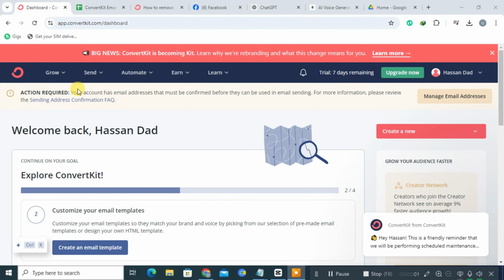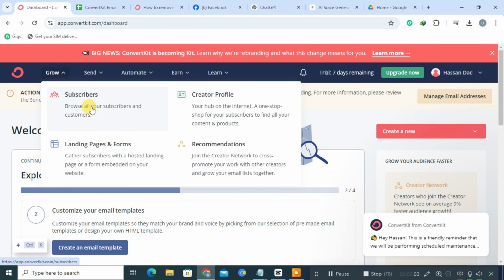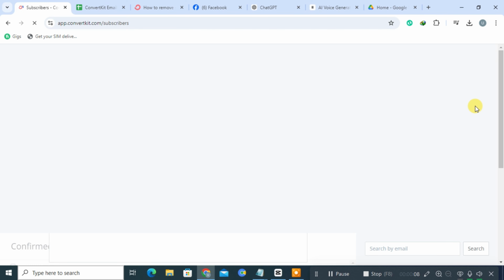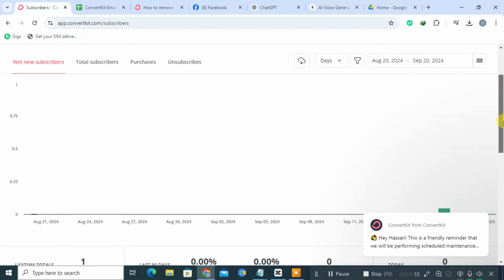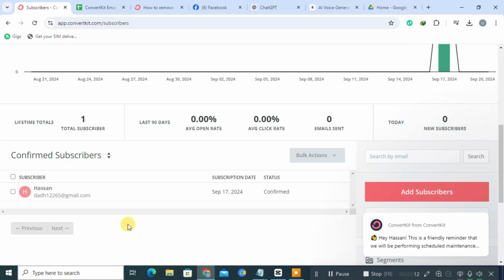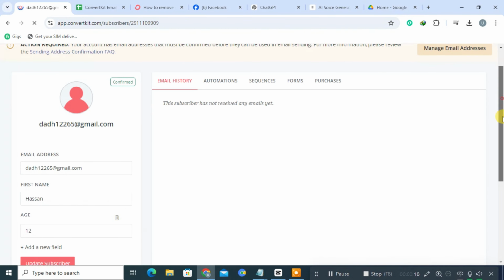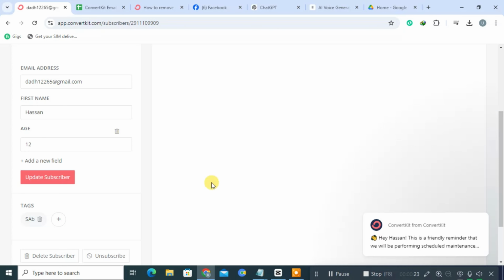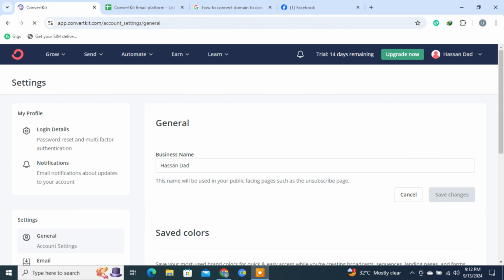How to Remove Subscribers in ConvertKit (Easily)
In this tutorial, I'll walk you through the process of removing a subscriber in ConvertKit step by step. Whether you're managing a large list or simply cleaning up your subscribers, this guide will help you easily delete subscribers from your account.